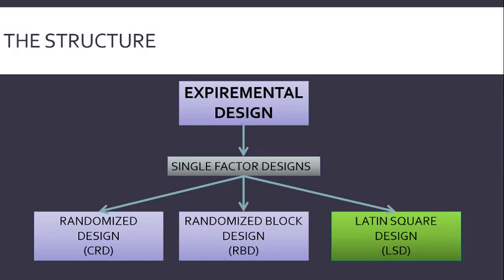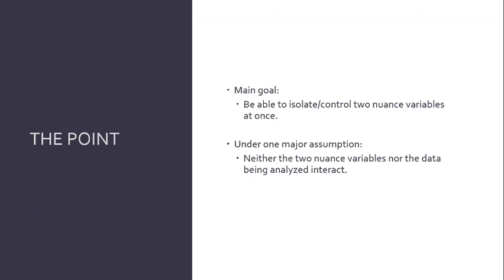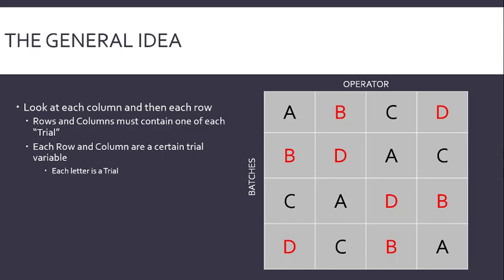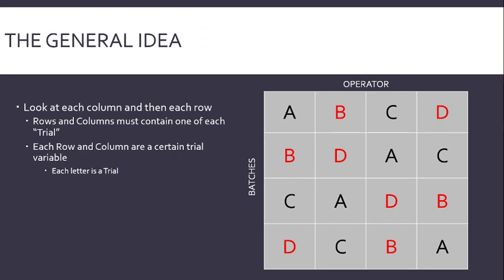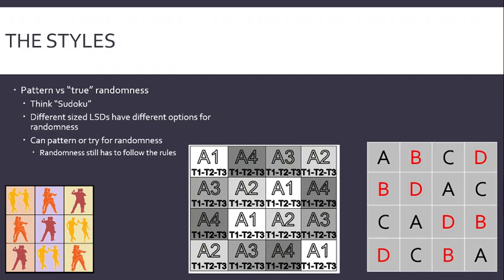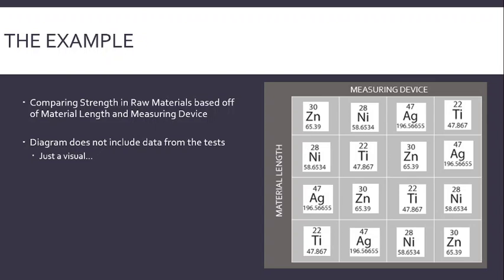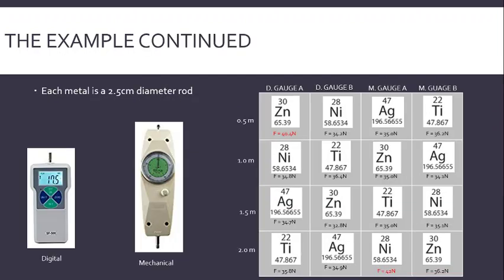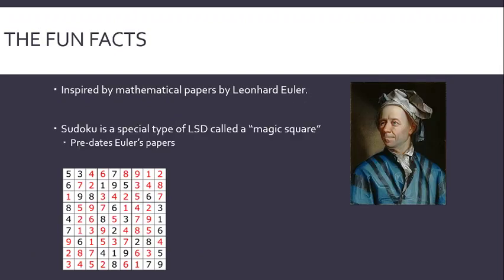Latin Square Designs - Katelyn Shaffer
For my online Engineering Statistics course.